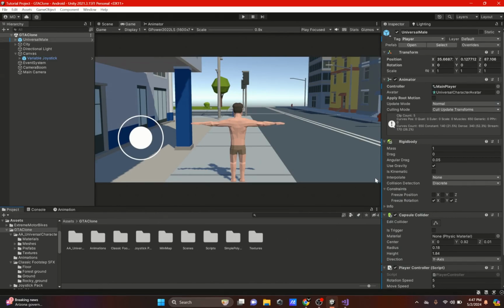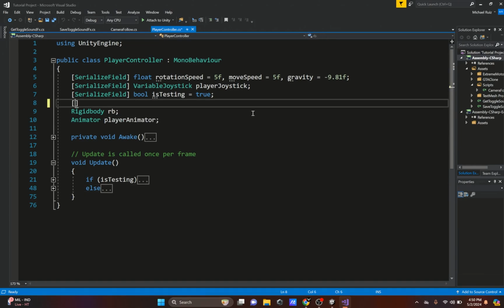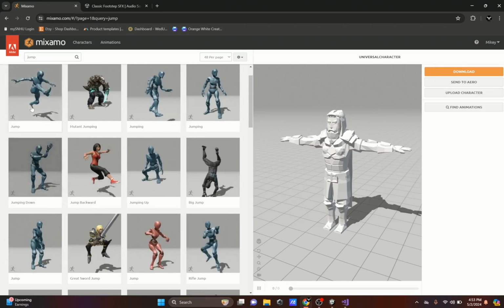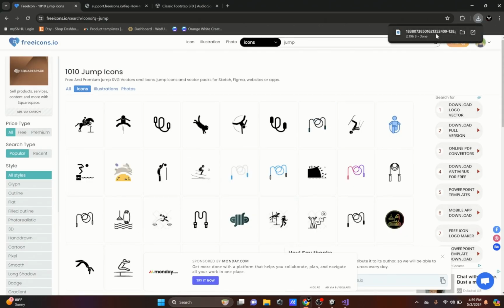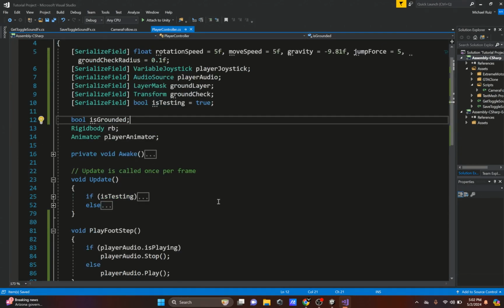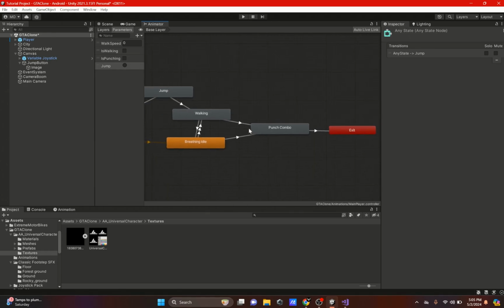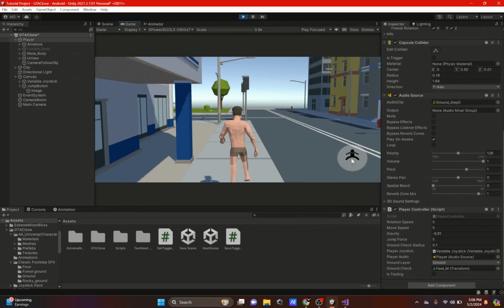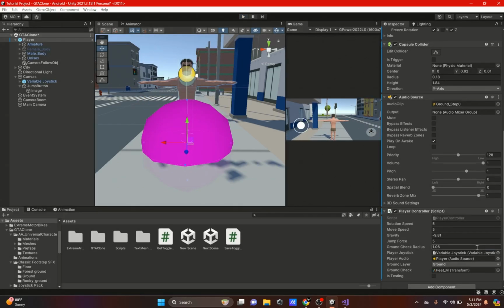GTA Clone (Adding Footstep Sound FX And Jumping)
In this video, I will show you how to add footstep sound to our player in the GTA clone but also give the player the ability to jump. If you enjoyed this video or if you learned something new I would appreciate it if you hit the LIKE button also hit that SUBSCRIBE button if you want to continue to see more videos like this also do not forget to hit that BELL icon if you want to get notified as soon as I post a video.

ASSETS USED IN THE VIDEO:
Classic Footstep SFX by Matthew Anett